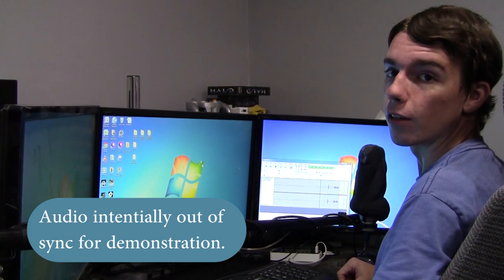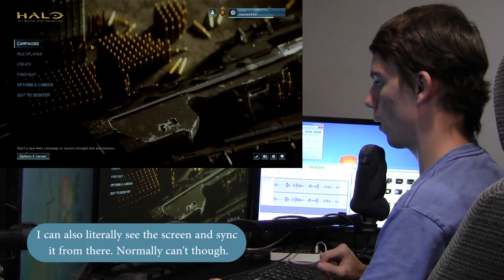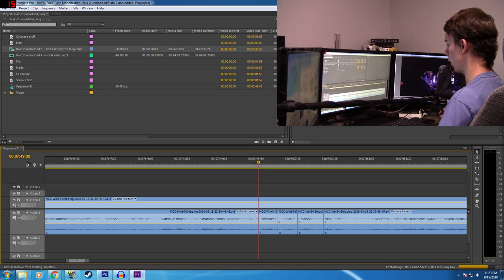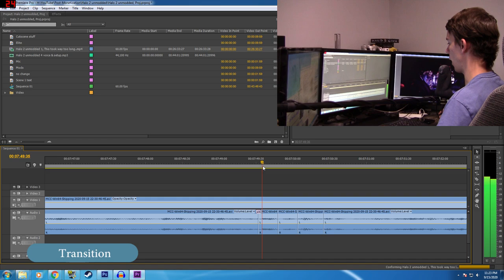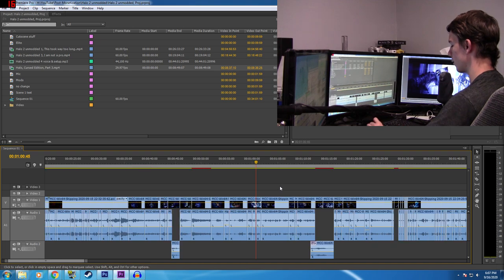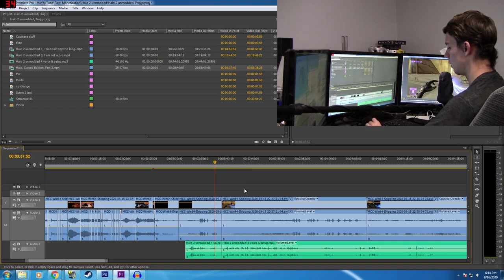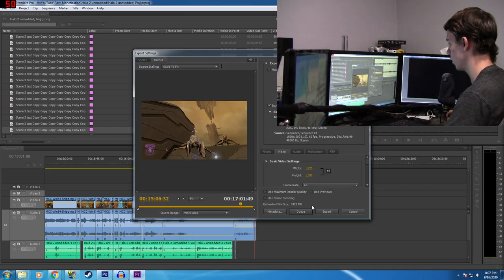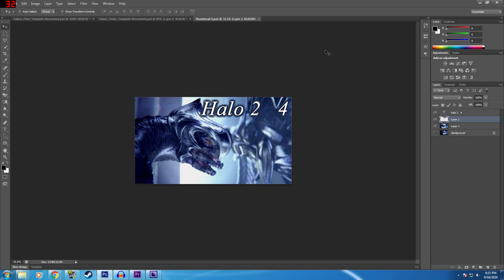How I make YouTube videos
This is a pretty detailed video on how I make YouTube videos. I think it fairly represents the steps in the process, like how editing is by far the biggest chunk. Anyway, I hope you like it.

Bosses remember to leave some support for the video, it really helps!